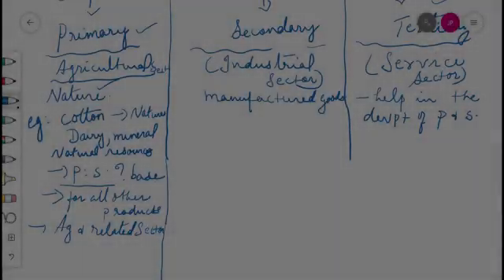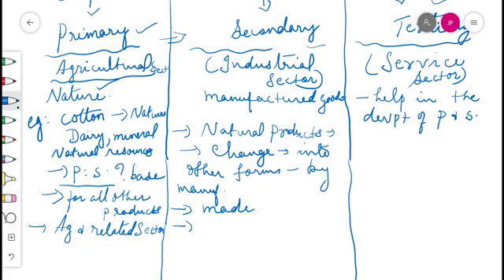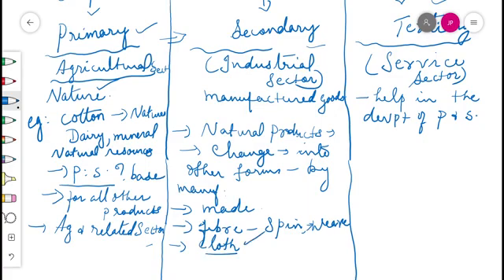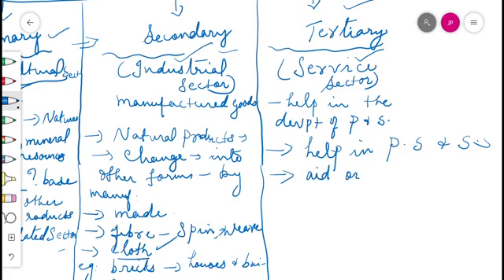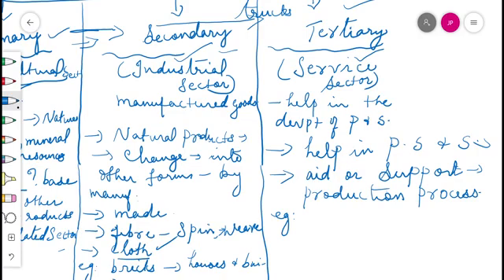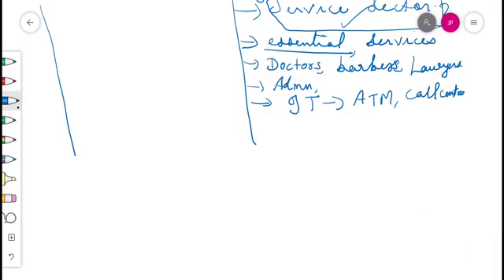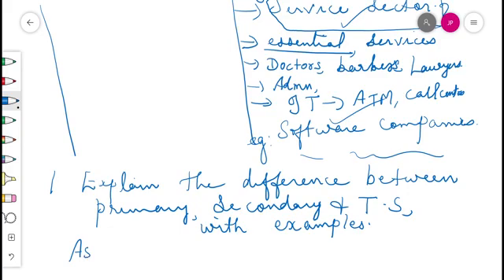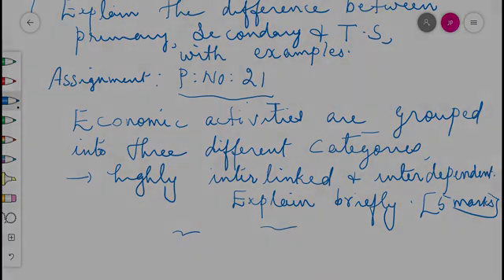Economics_Class X, Sectors of Indian Economy Part-2